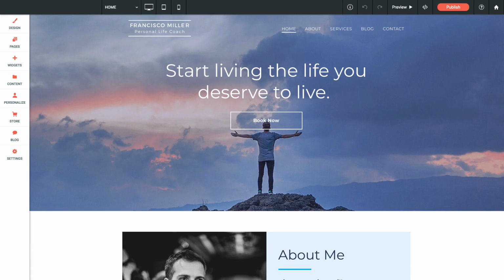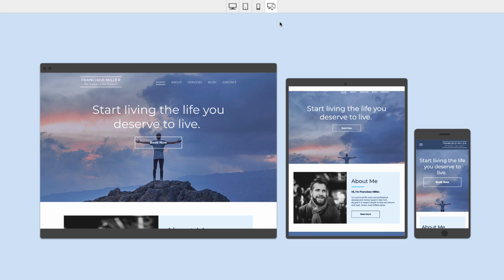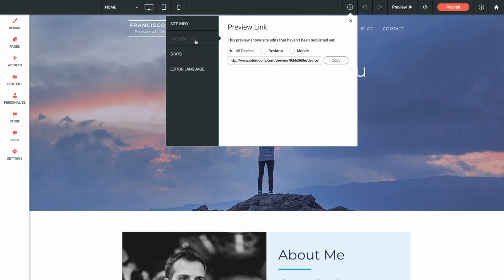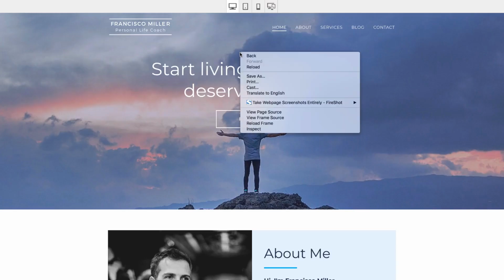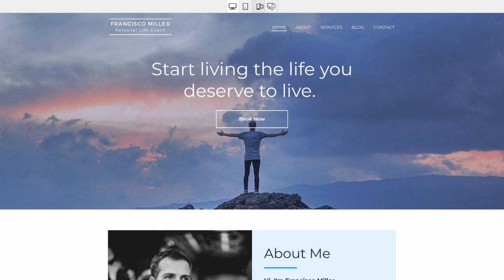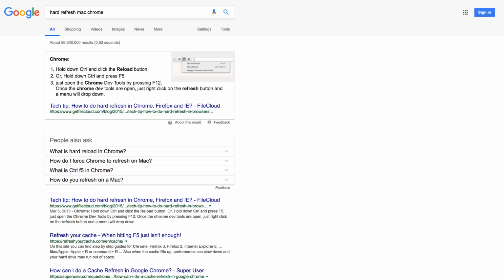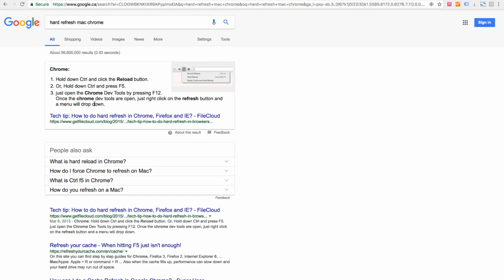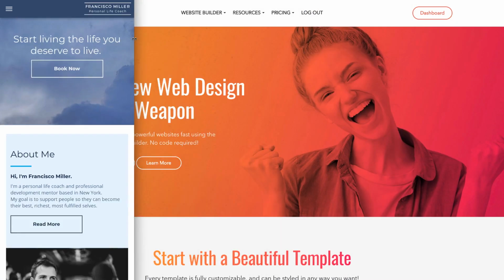Preview Sites Like a Pro | Tutorial by Without Code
Learn how to preview your websites and send to this link to your clients. Try Without Code for free